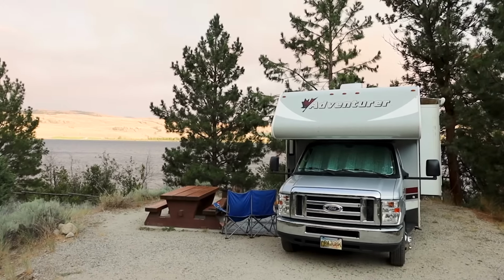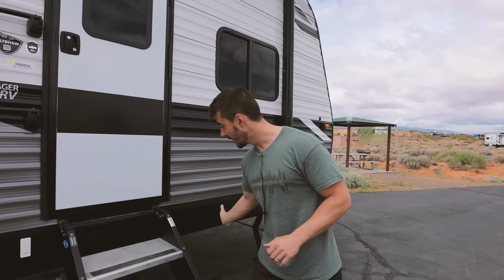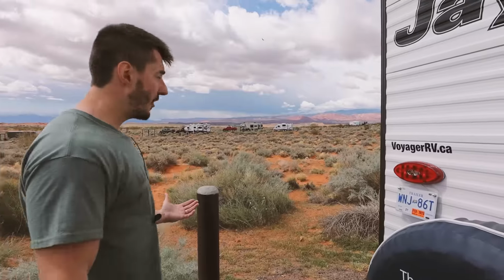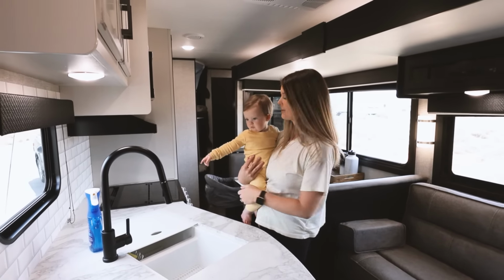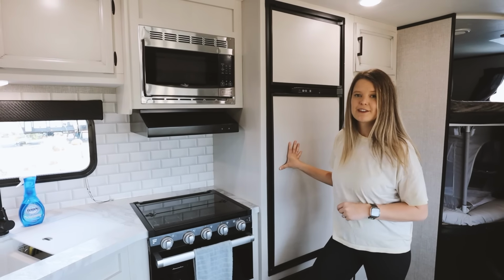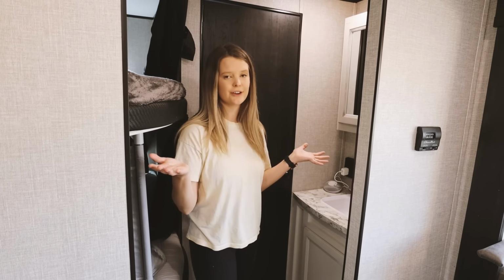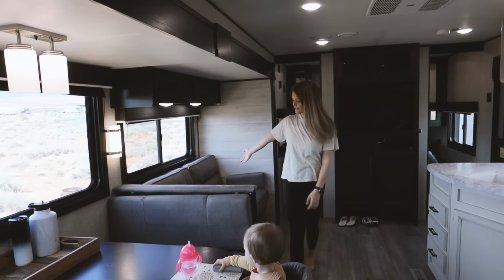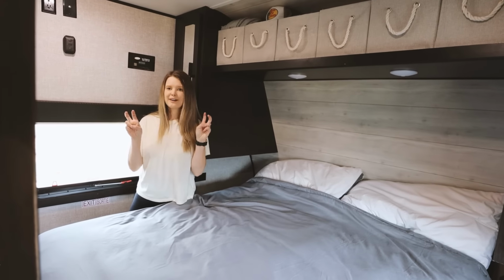Our 2022 Travel Trailer Tour - PERFECT SIZE 30ft Jayco RV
Time for an OFFICIAL RV Tour of our new travel trailer we pull with a FORD F150 (So no jumbo truck needed)! She's a 2022 Jayco Jay Flight SLX 267BHSW Baja edition with the Rocky Mountain edition. So basically it's a New travel trailer under 30ft WITH a bunk house. Technically as a 267 with hitch added it comes out to right to a 30ft RV though, but that's the perfect size! This travel trailer fits into almost any RV Camping site possible, while also providing enough space to comfortably be an RV living family.

We didn't plan on buying a new travel trailer but these modern interiors and getting the warranty Jayco RV provides just seemed so worth it to us. Having the bunk house model also allows RV family travelers like us the ability to grow in to this RV rather than worrying about having to upgrade down the road in life again anyway. Switching to a travel trailer sized slide is also going to make full timeRV living so much easier for our family as we start our big 2022 RV travel season.

We hope you enjoyed the tour of our 2022 travel trailer, and if you did consider checking out our RV vlogs of it in action as we do a huge USA RV trip with it! Cheers

***Episode 1 of our USA Travel Vlog in this trailer as shown!!